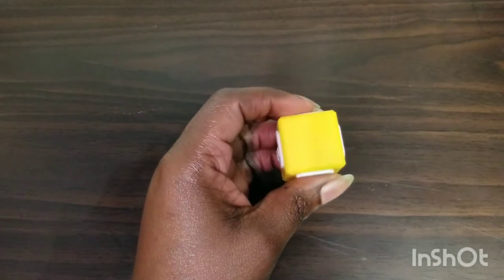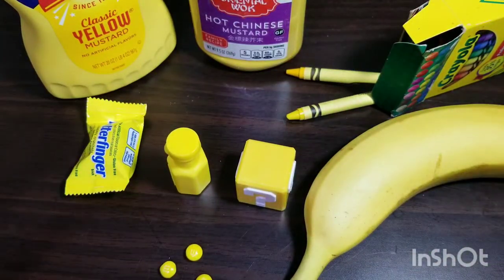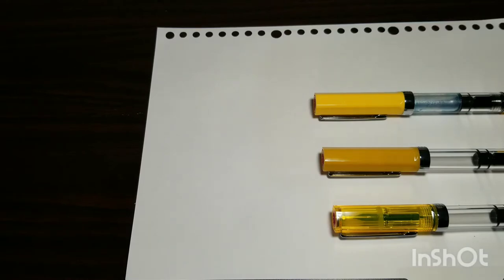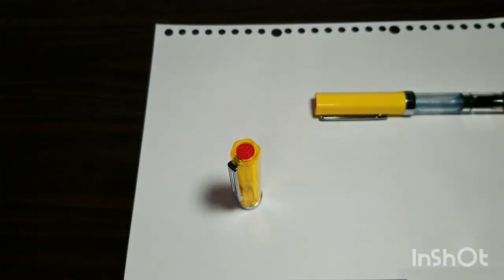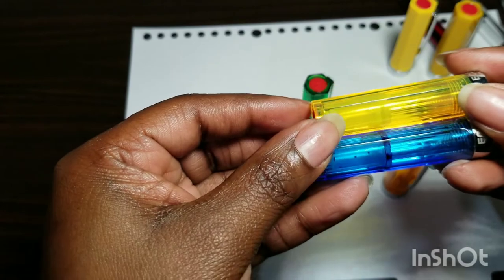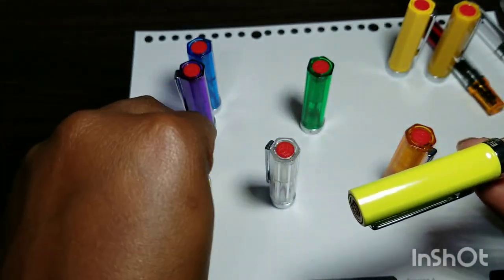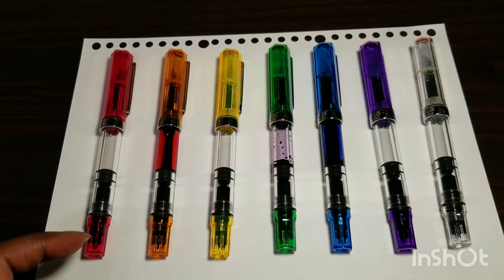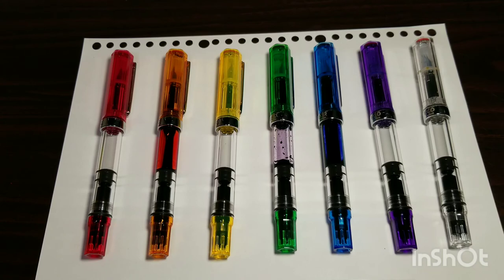Twsbi Eco Transparent Yellow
Yellow color theory... color science... or a condensed revised observation comparing yellows. If you did not know Twsbi released the transparent yellow 6/2/22.
I feel this pen is a must to complete the transparent family lineage.